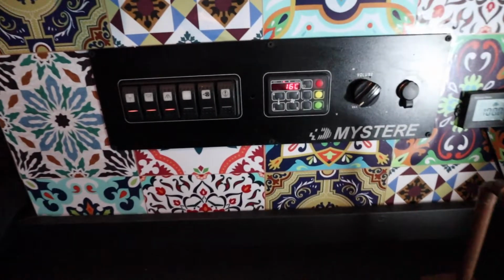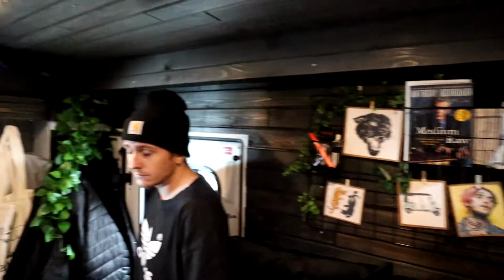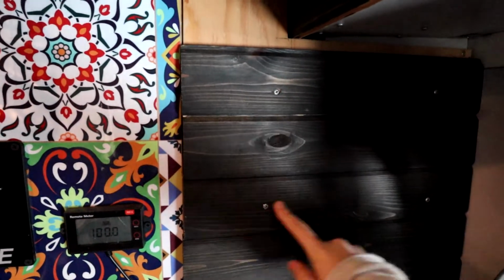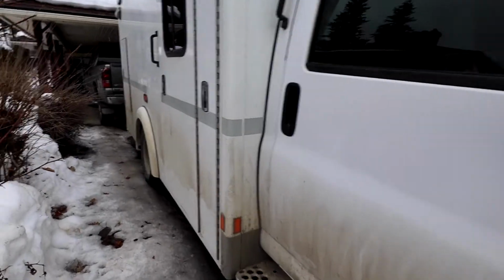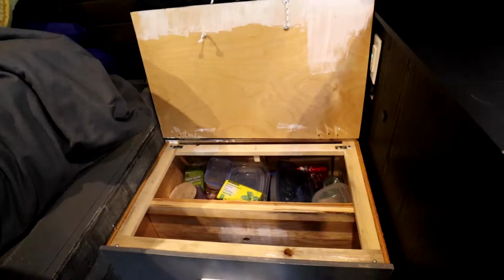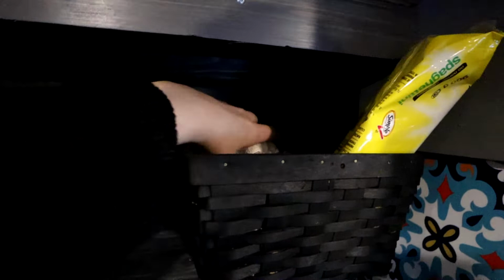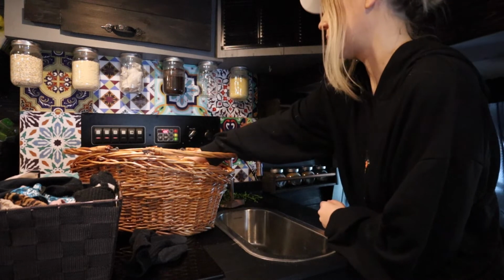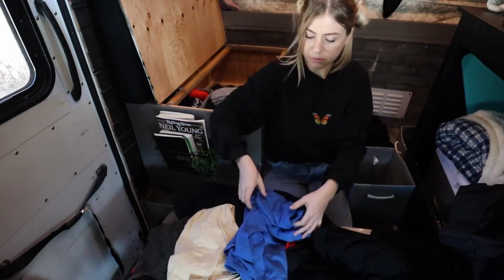BACK TO VAN LIFE + Spring Cleaning in Our Ambulance Conversion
We're back on the road! Today was supposed to be the day that we were leaving our housesitting adventure, but life works in mysterious ways. Anyway, this week we are moving back into our van, but not without building some DIY spice racks and doing some spring cleaning in our retired ambulance conversion. It's been a cold winter to live in a van in Canada, but we're excited to return to van life.

➤ ABOUT US: Hi! We’re Nick & Raychel, the couple behind the blog Not Luxe - where we write travel guides & help people open their eyes to alternative living, whether that be teaching English online, moving to Cambodia, taking advantage of working holiday visas (like in Australia) or building a DIY stealthy camper van to live & work on the road. Right now, we’re living the van life and travelling safely in our own backyard of British Columbia in Canada.

Our goal here is to bring you weekly content where we hope to inspire you to break free & live the life you desire. On Thursdays, we talk everything from finances to minimalism to working online to mindset and on Sundays, we post a weekly vlog of our daily lives. We hope you join us on our journey to see the world, save money, live minimally, and most importantly, have fun.